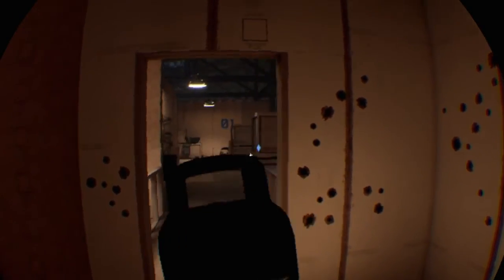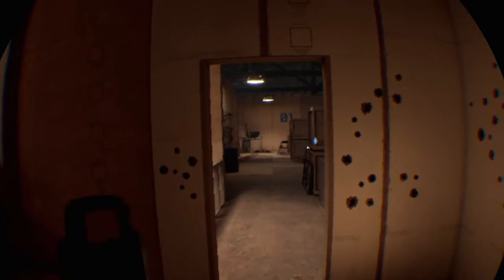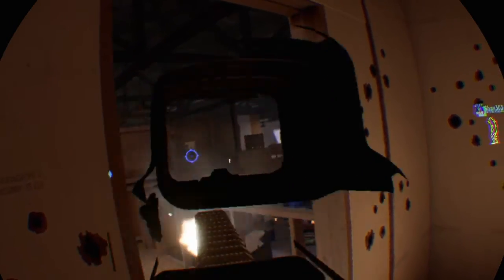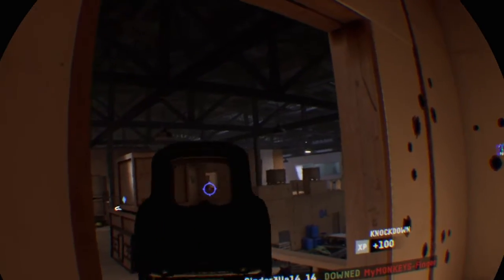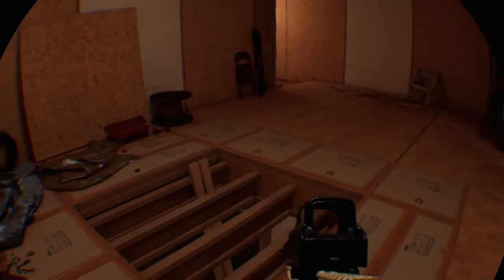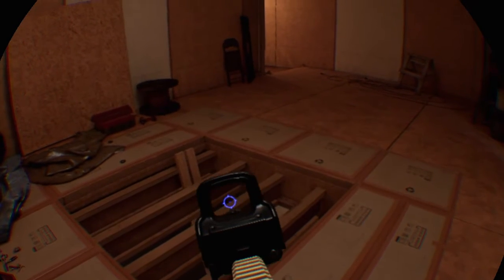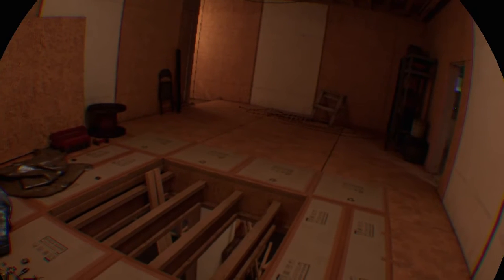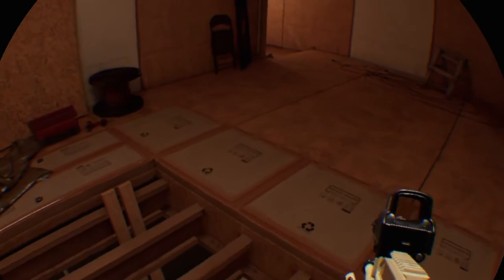Aces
Great squads I was with